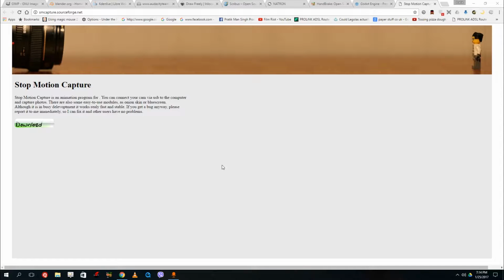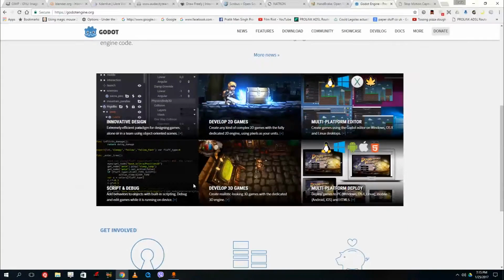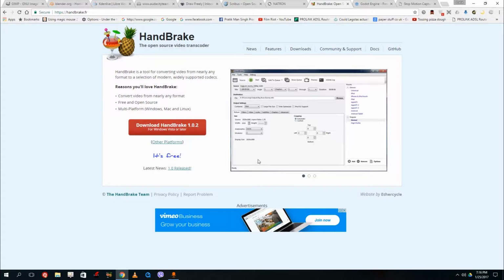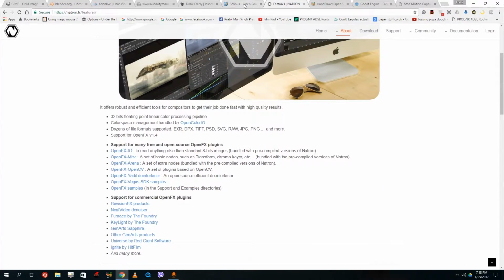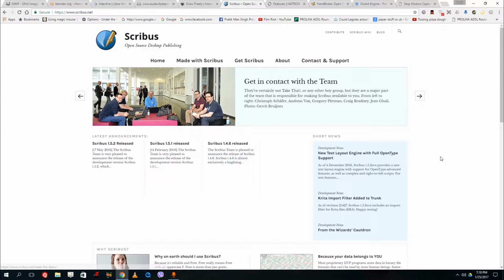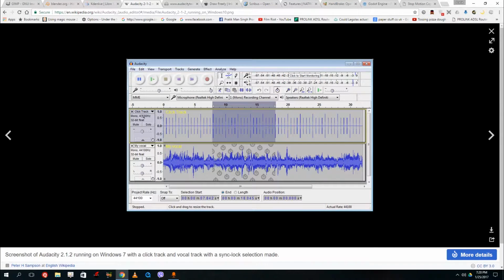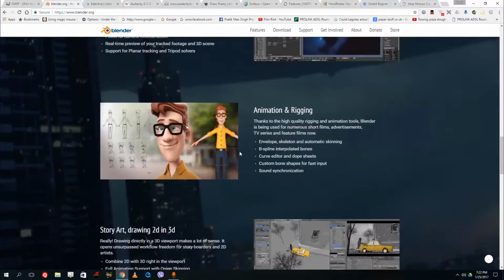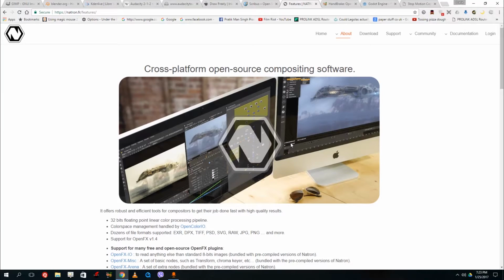Discussion - 10 Free Open Source Alternative Applications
This is a video discussion about 10 Free and Open Source Alternative applications as an alternative to Commercial Adobe and Autodesk applications.